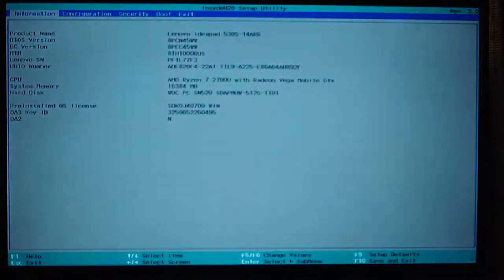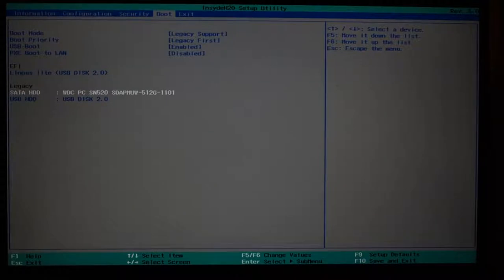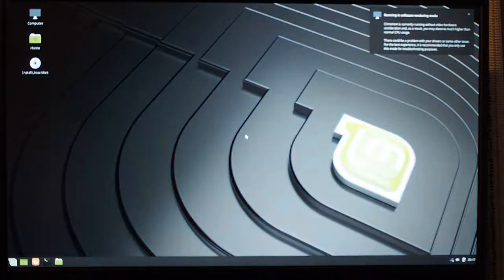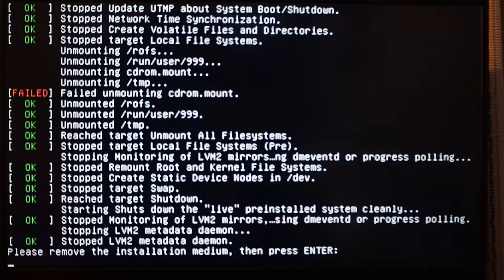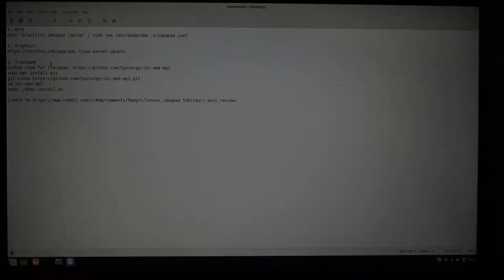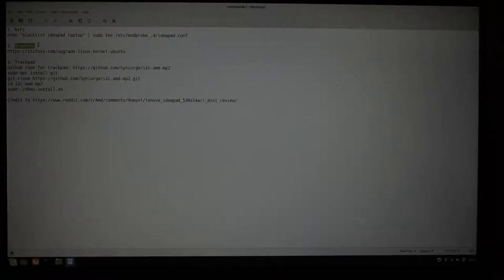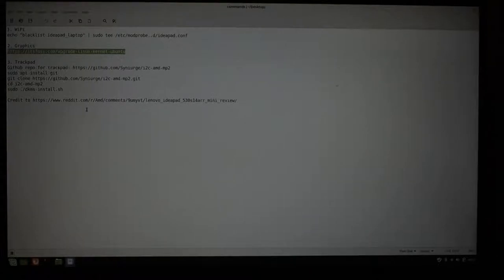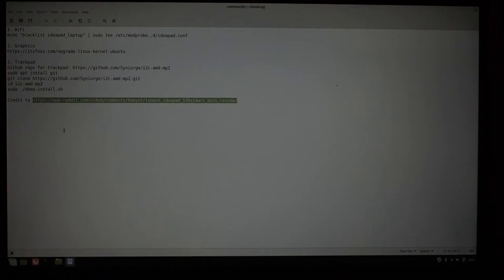How to Install Linux Mint on Lenovo Ideapad with AMD GPU-2019/2020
Getting all hardware working for the Lenovo ideapad 530S-14ARR
If you're using Ubuntu 18.10 you only need step 1.

1. WiFi
echo "blacklist ideapad_laptop" | sudo tee /etc/modprobe.d/ideapad.conf

2. Graphics

3. Trackpad
cd i2c-amd-mp2
sudo ./dkms-install.sh

Also thanks to mtn from the Linux Mint IRC for help with locating resources.